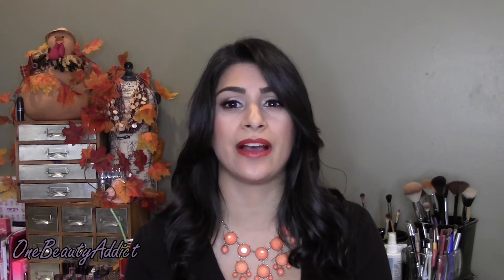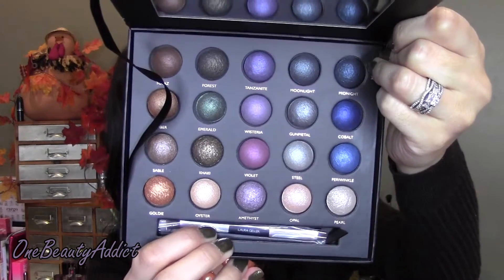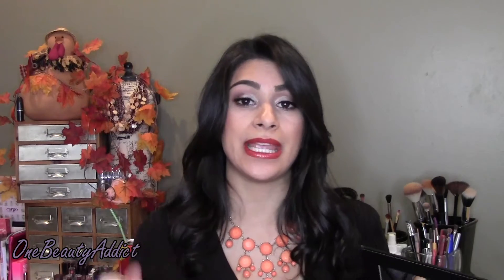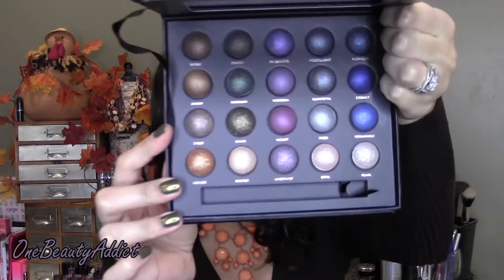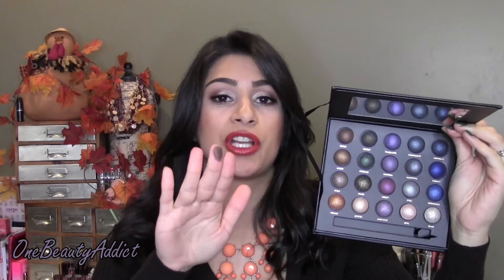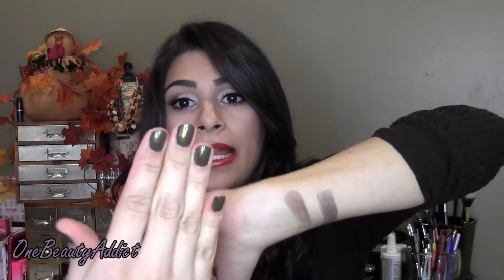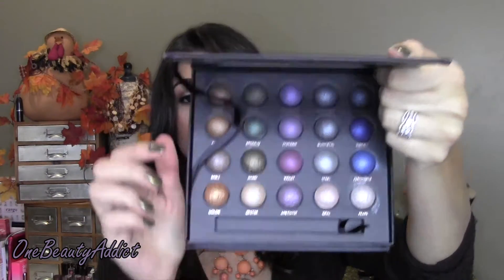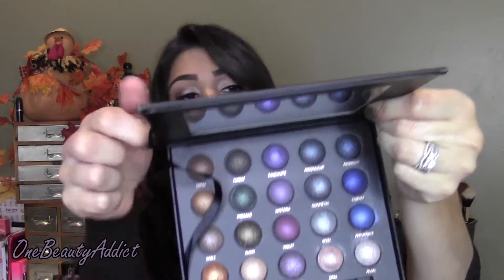FIRST IMPRESSION: Laura Geller 20 Shades of Baked Palette │OneBeautyAddict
OneBeautyAddict:New Videos: Sundays and Wednesdays! Spanish Video one Saturday a month!

ITS FREE
This was a complete impulse buy but of course because it was an eyeshadow palette I had to do it! I have been using this one all week and will let you know my final verdict in my Sunday loves!!

xoxo
Alejandra

Alejandra E.

Editing Software: Cyberlink PowerDirector 12

~Romans 8:28~

**Indicates products were sent to me for review gratis